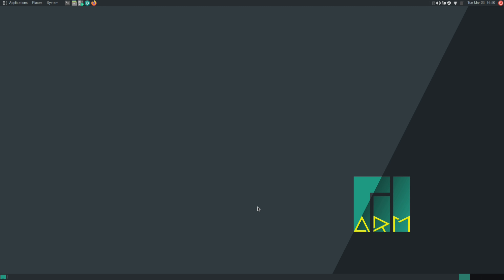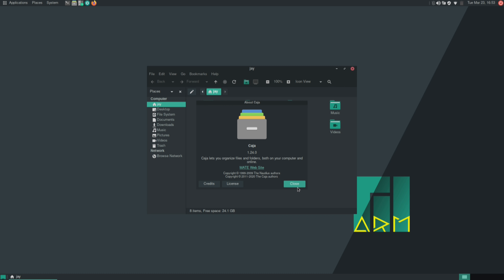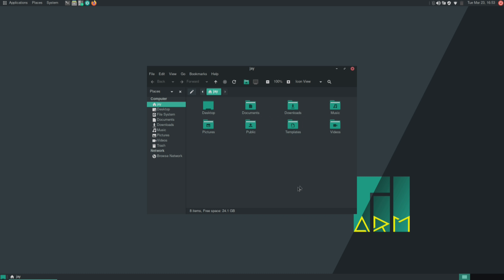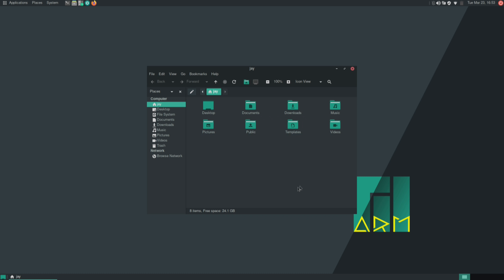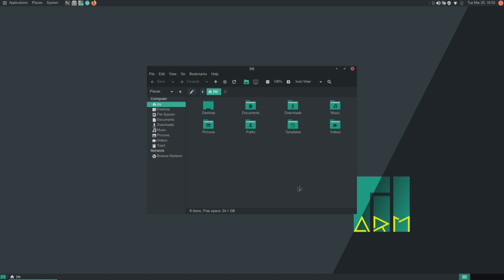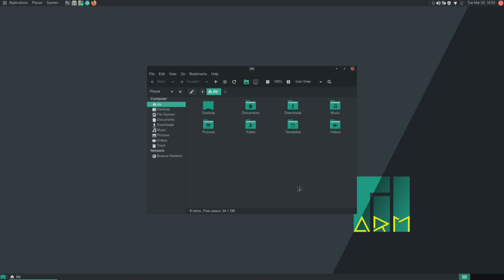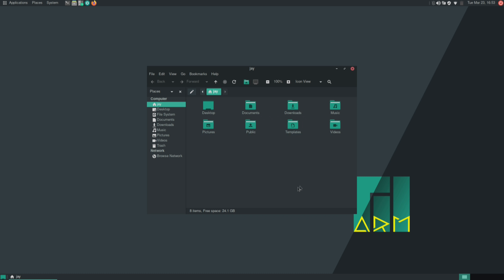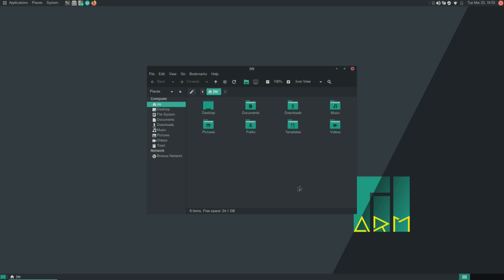Manjaro ARM on the Raspberry Pi 400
I've been wanting to play around with my Raspberry Pi 400 again, so I decided to install Manjaro on it. In this video, I review Manjaro ARM (MATE edition) running on the Pi 400.